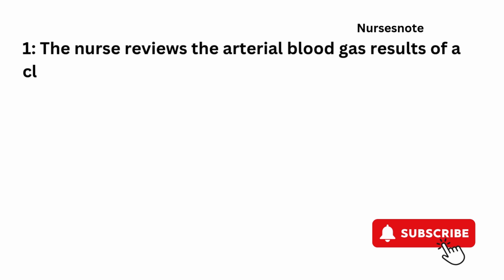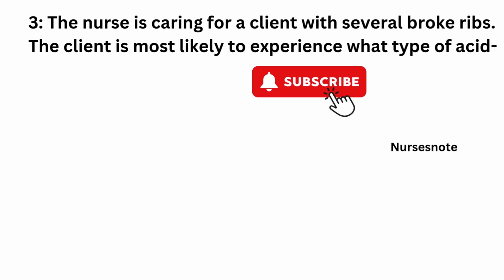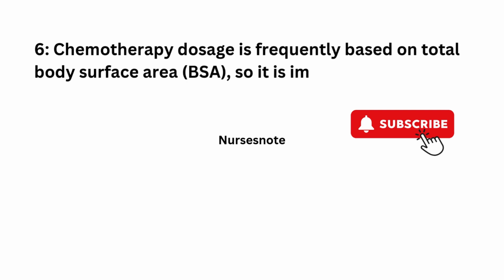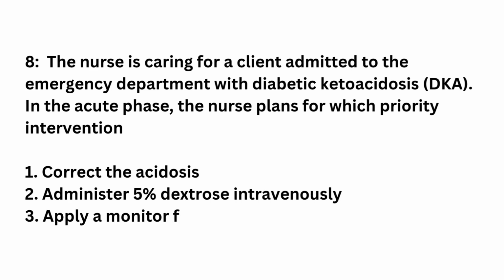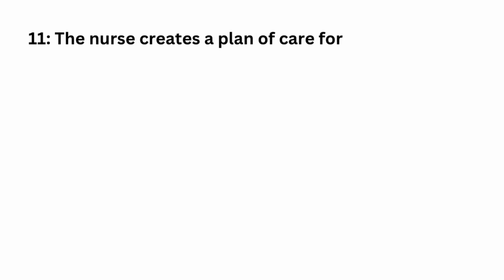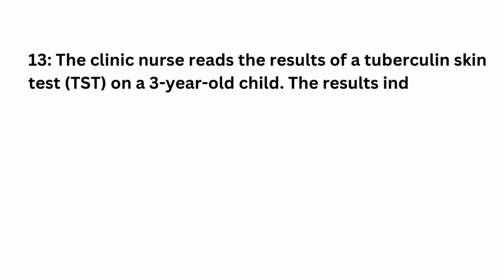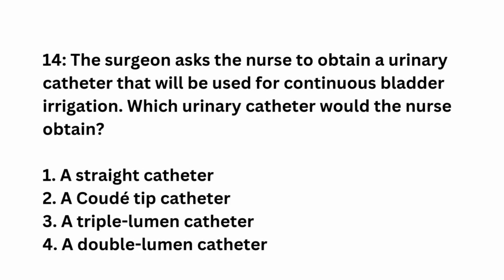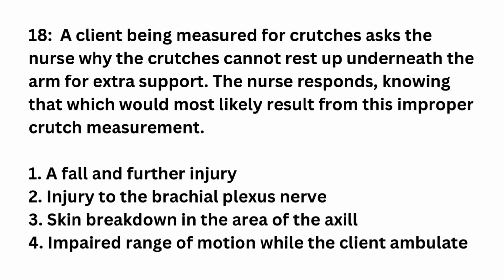Nursing MCQ || Nursing Exam Preparation || Nclex RN || Prometric Nursing || MOH Exam || Aiims Exam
Nursing MCQ
Nursing Exam Preparation
Nclex RN
Prometric Nursing
MOH Exam
Aiims Exam Question
RRB question bank
Aiims Previous question paper
Saudi Prometric exam question
Saunders Nclex RN